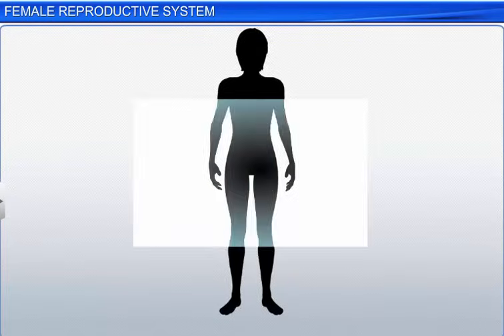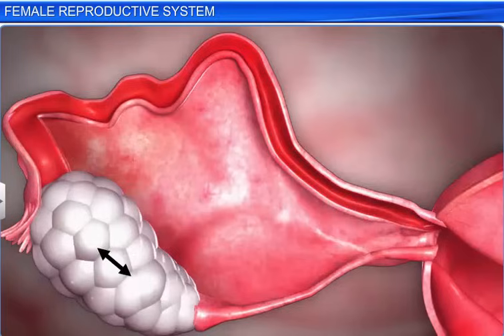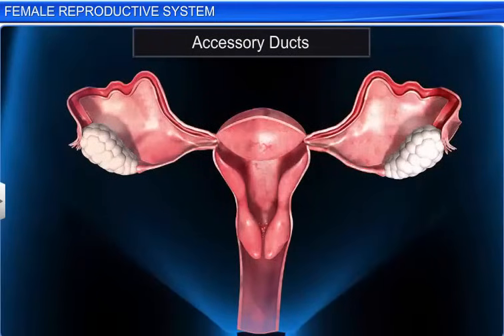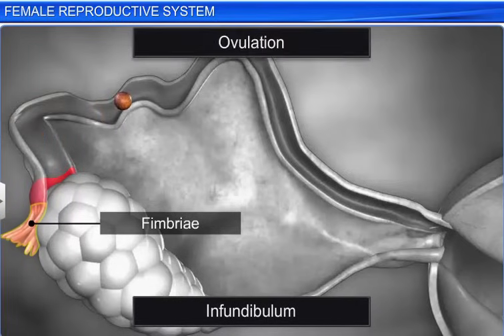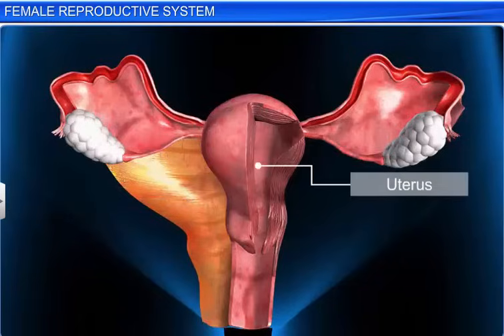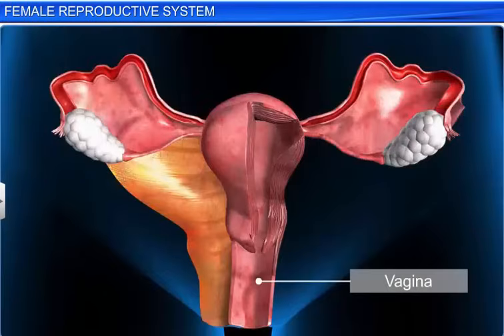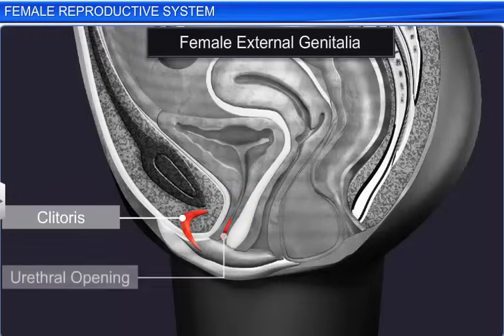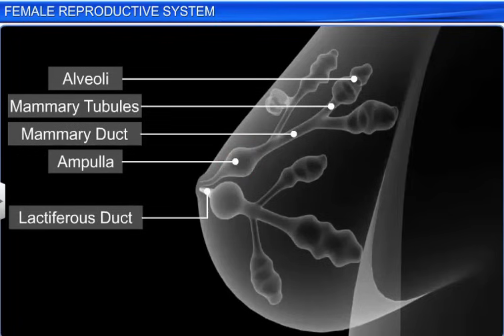CBSE Class 12 Biology, Human Reproduction – 2, Female Reproductive System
For Downloadable Notes, MCQs, Quizzes, Blogs and NCERT Solutions of Every chapter

This is the 3d animated lesson of CBSE Class 12 Biology, Human Reproduction – 2, Female Reproductive System, by Shiksha House with explanation which is very interesting and easy to understand way of learning by Shiksha House. Shiksha House is an Education related Channel to teach CBSE, ICSE, NCERT and state board lessons. Shiksha House uploads videos of all Subjects of Secondary, Higher secondary Education. Shiksha House teaches in very interesting way with easy to understandable 3d Animated Video Lessons. For Physics 12